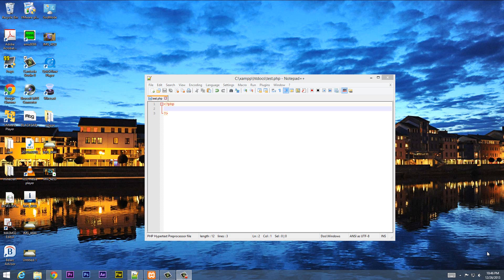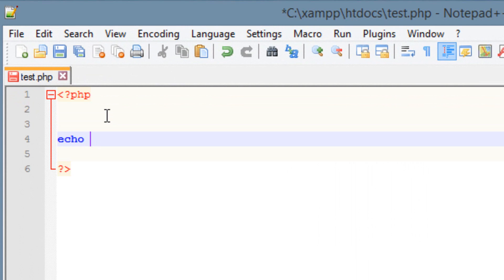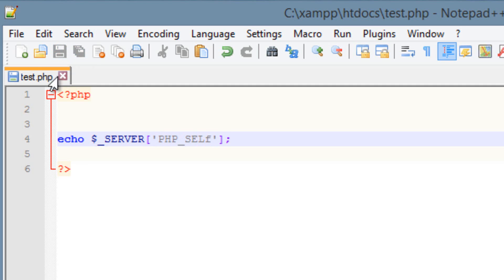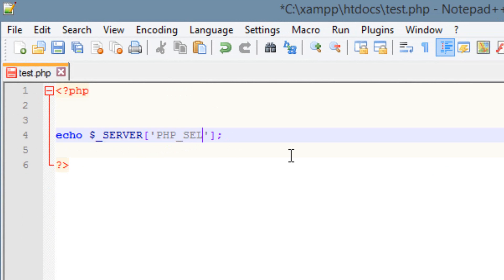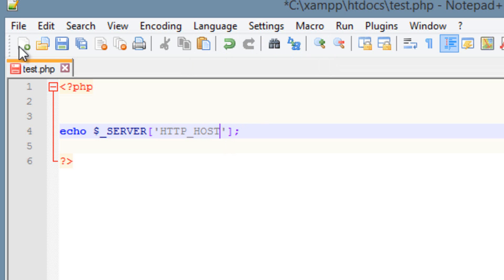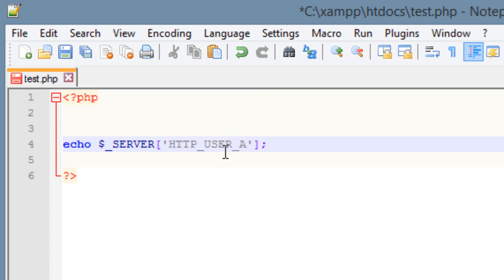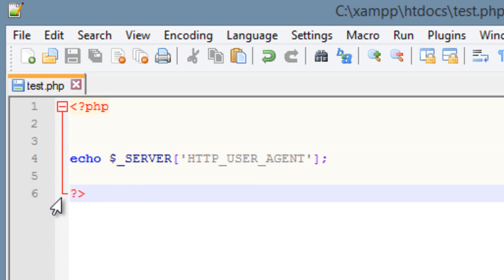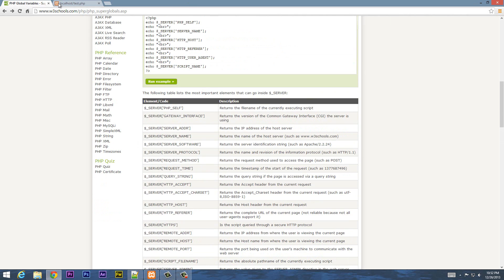Beginner PHP Tutorial - 21 - Super Global Variables: $_SERVER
In this tutorial I will show you how to use Super Global Variable $_SERVER .